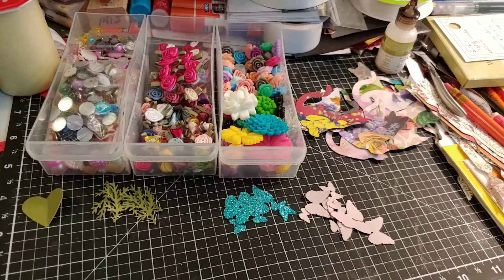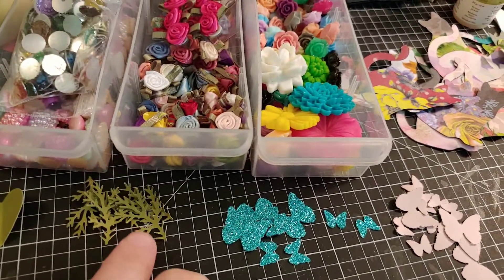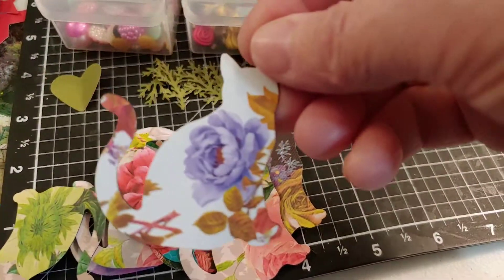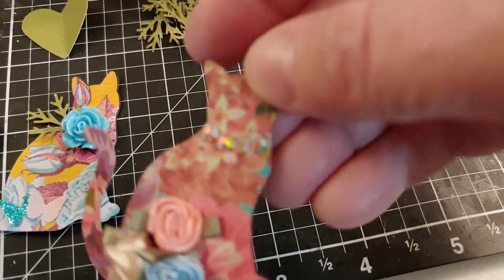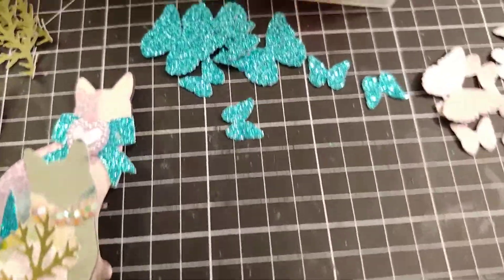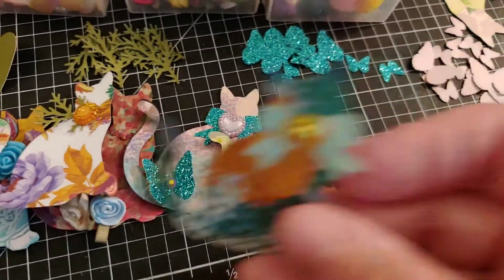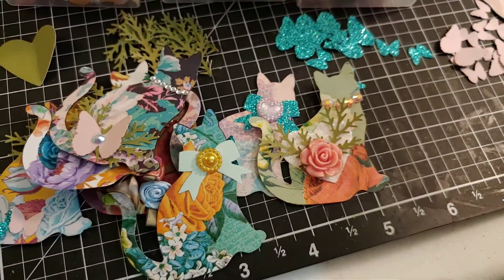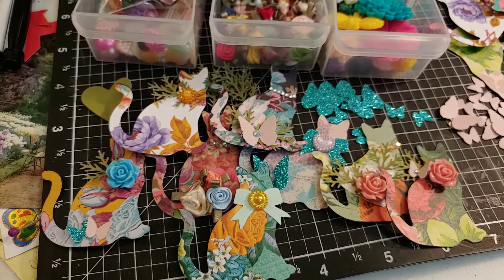Embellishments on the 11th collab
N/A - Lynnea Berr Will post on IG and in Deb's FB group  @lynneaberr